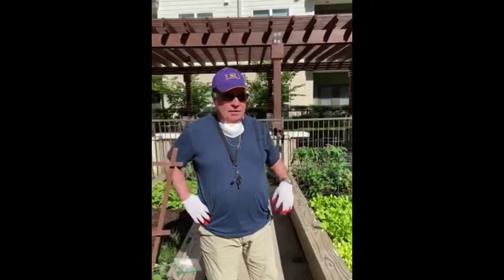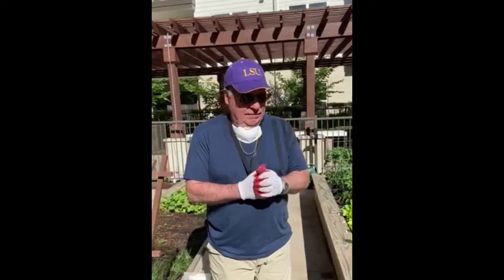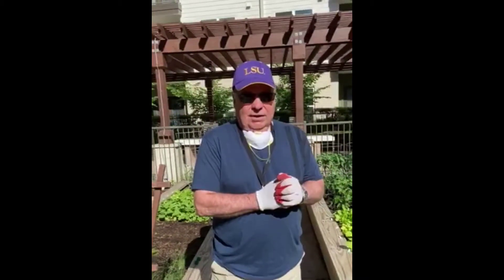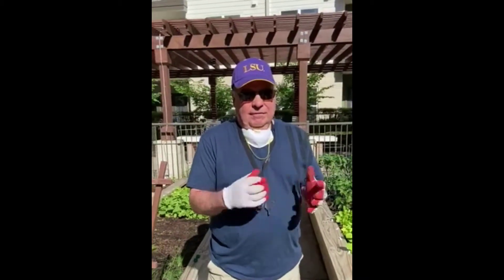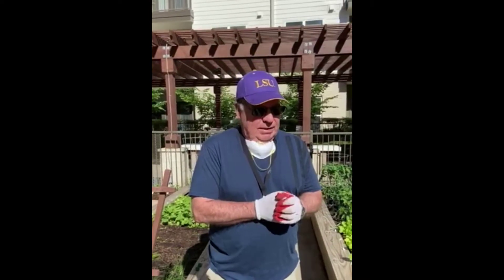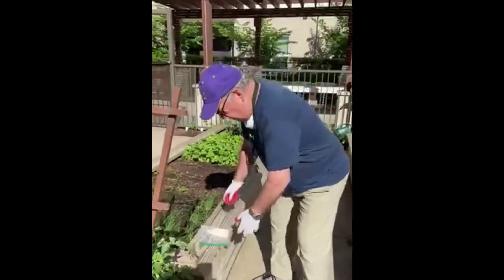Gardening Tips: Cornmeal or Grits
What does cornmeal or grits have to do with gardening?  Get another great tip from Overture Resident, Billy, to increase your gardening knowledge!